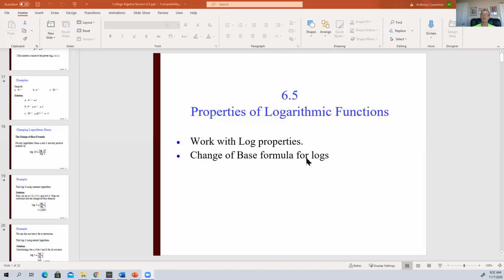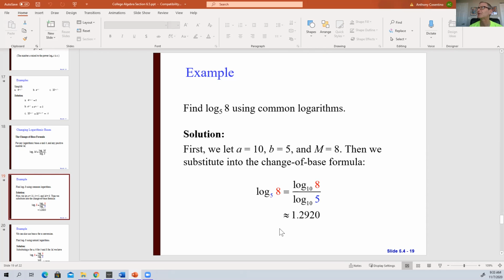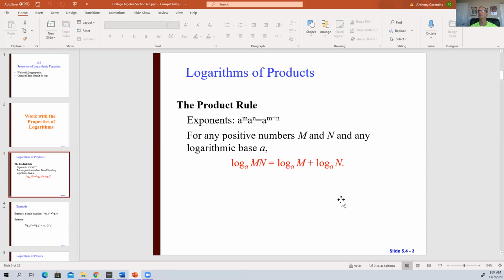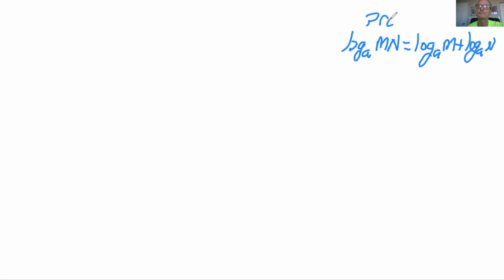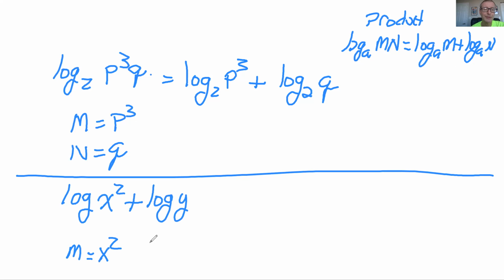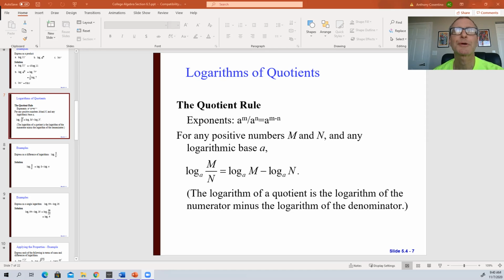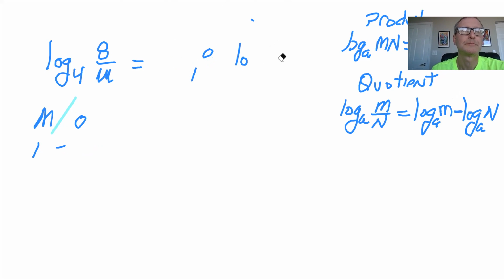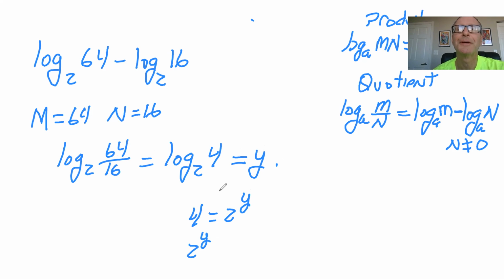College Algebra Section 6 5 Properties of Logs Part A